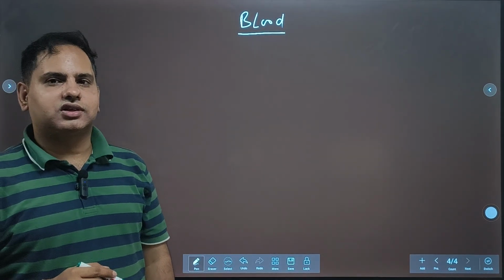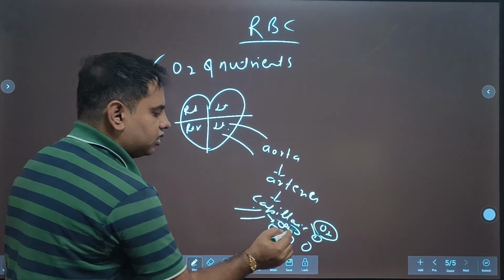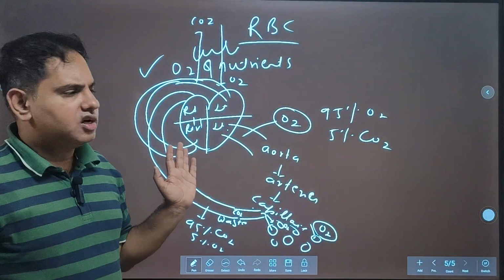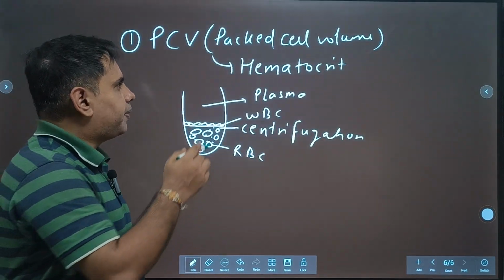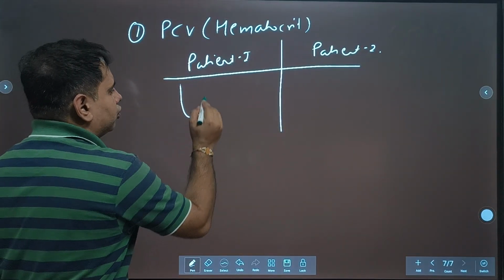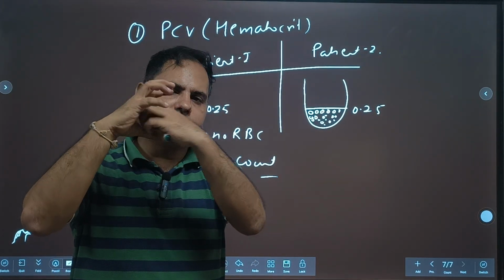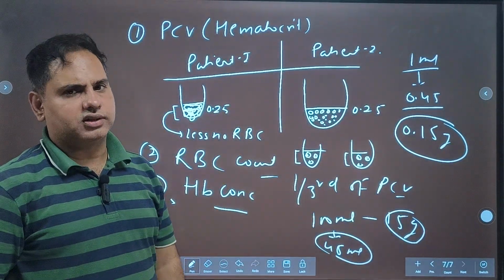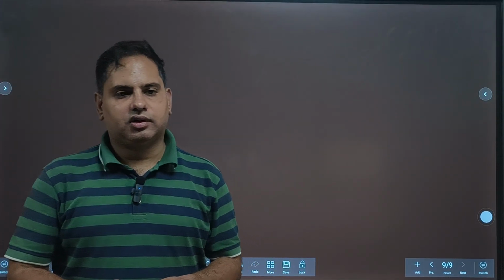Blood | Cells | RBC INDICES | HAP 1st semester | Dr. Anoop Kumar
In this video we have discussed Blood, it's cellular components in detail. We have also covered rbc indices which includes MCV, MCH etc.